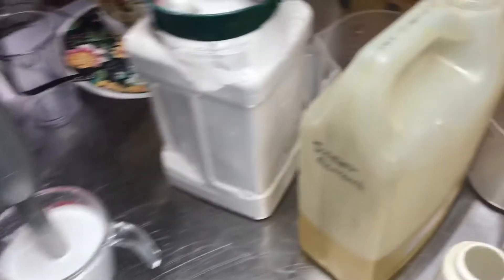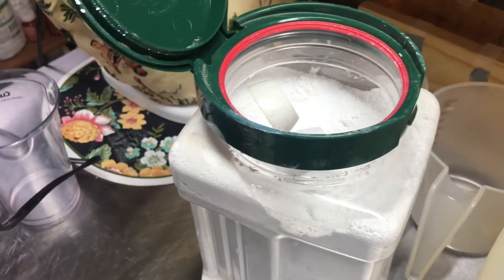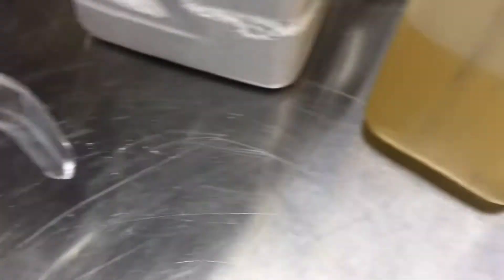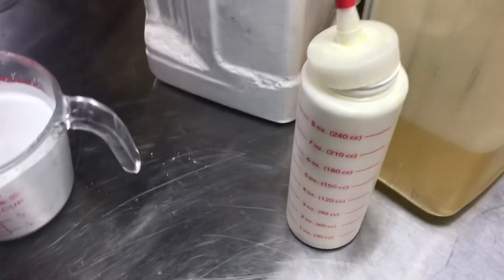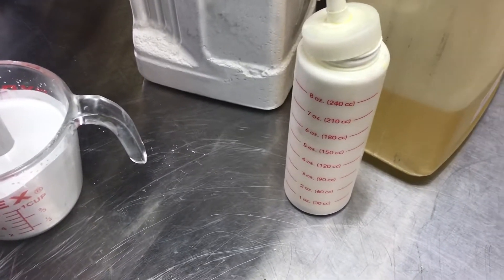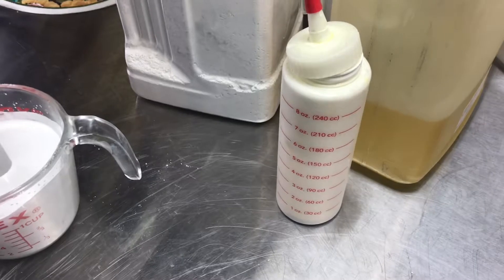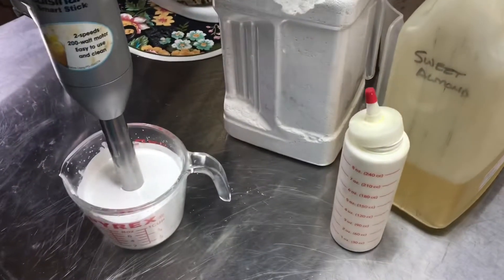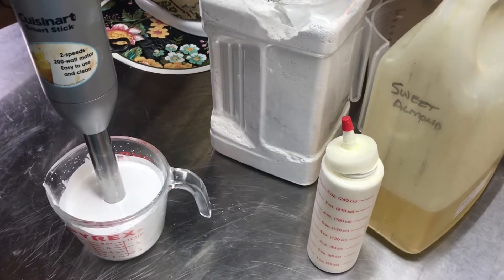Mixing & Using Titanium Dioxide to color cold process soap batter pure white.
How to dilute Titanium Dioxide into an easy to use solution for coloring cold process soap white.
Use 1 Tbsp of titanium dioxide powder to 1 oz sweet almond oil.
Put in squeeze bottle with 1 oz measurements.
Use 1 oz of titanium dioxide/sweet almond oil solution to color approximately 10-15oz of soap batter.
Make sure to account for the extra oil in your recipe.